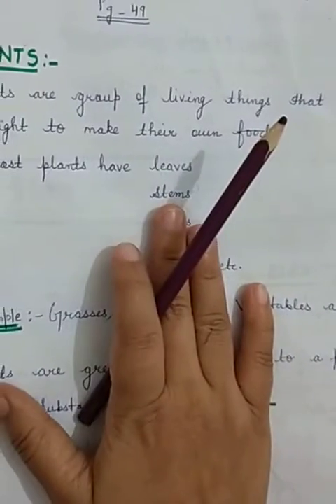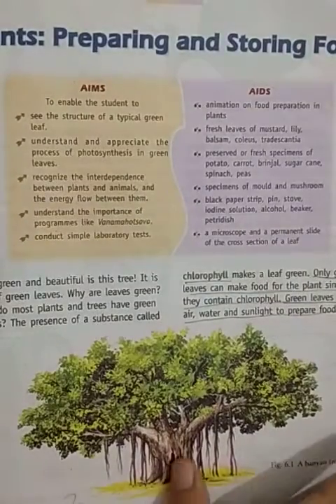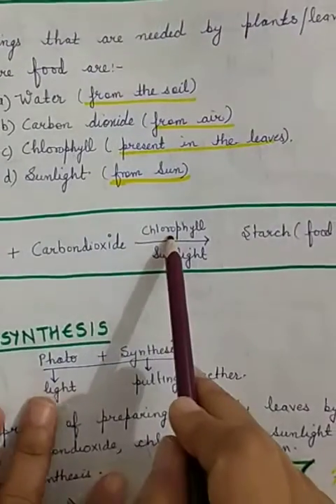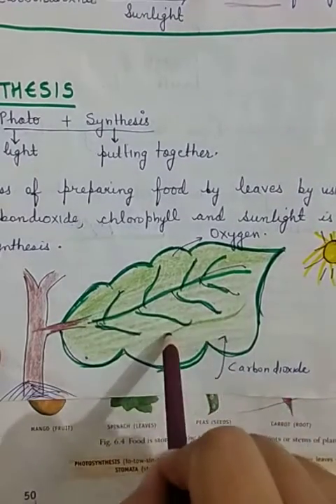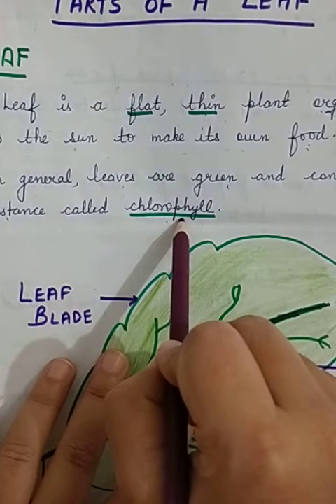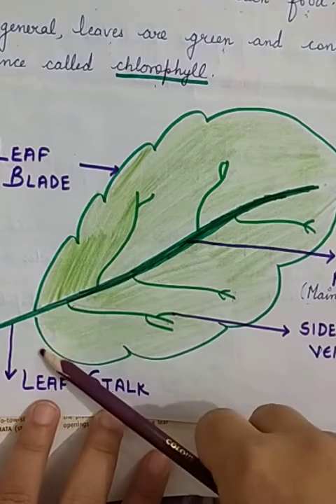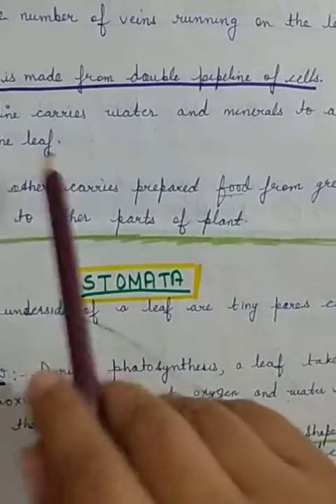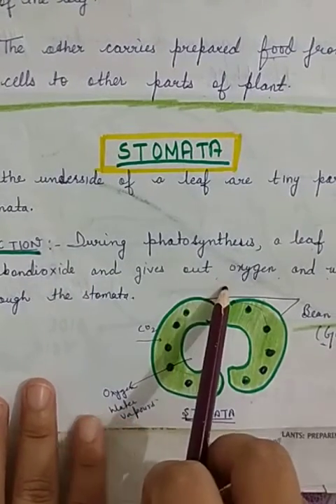Class 4 chapter (plants preparing food)